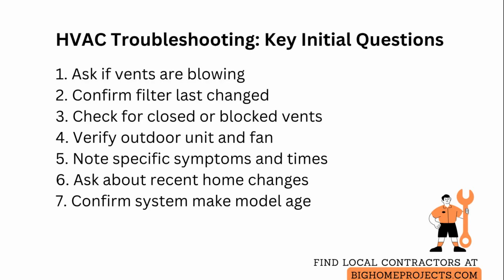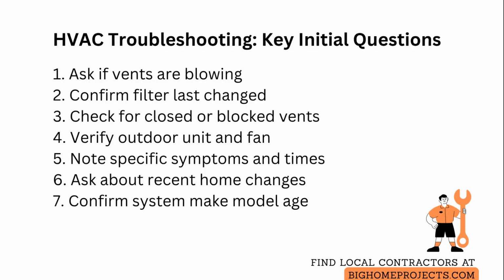HVAC Vent Filter Check Outdoor Fan Quick-Test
Learn which initial questions to ask homeowners when troubleshooting heating, ventilation, and air conditioning problems so you can diagnose faster and avoid common pitfalls. This guide covers checking airflow from vents, verifying filter condition and replacement, inspecting outdoor unit and fan operation, and confirming thermostat settings to prevent misdiagnosis. You will find practical HVAC troubleshooting tips, step by step homeowner questions, and quick checks for reduced airflow, strange noises, leaks, or cycling issues that help identify problems before a service visit. Ideal for homeowners and technicians seeking HVAC troubleshooting advice, air flow diagnosis, filter maintenance, and simple checks to prepare for professional repair.

About Us